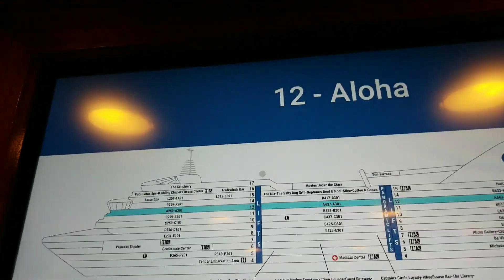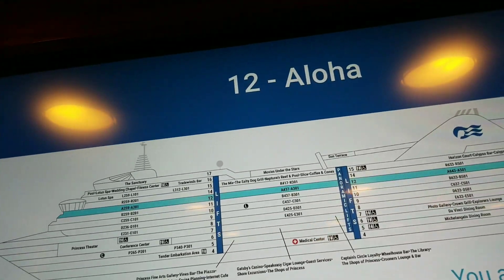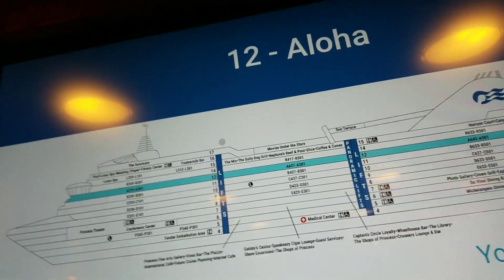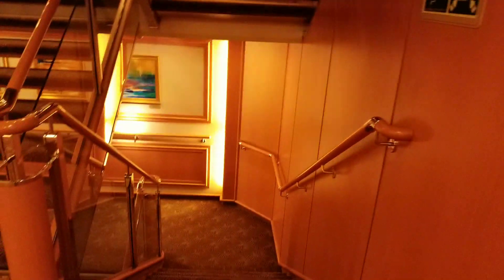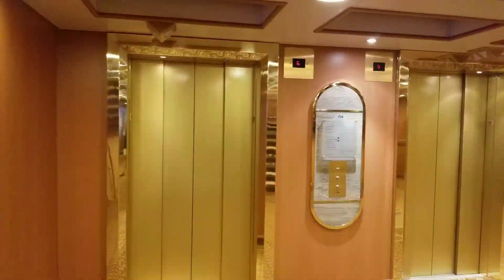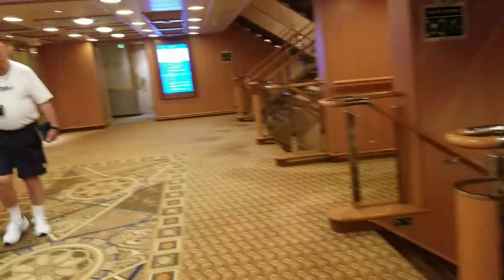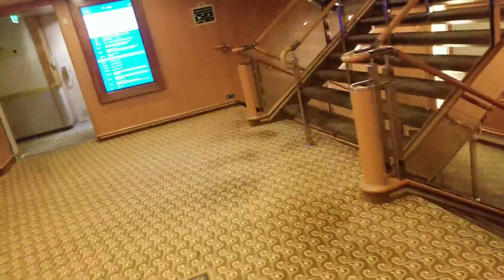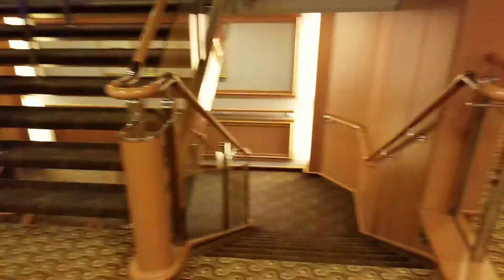Crown Princess Ship Exploration (Deck 12)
Ship Exploring